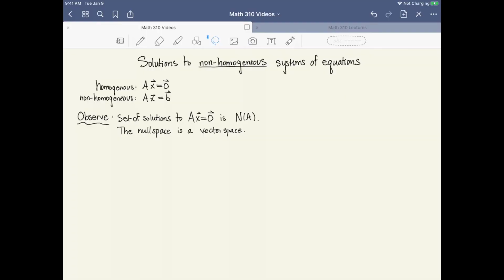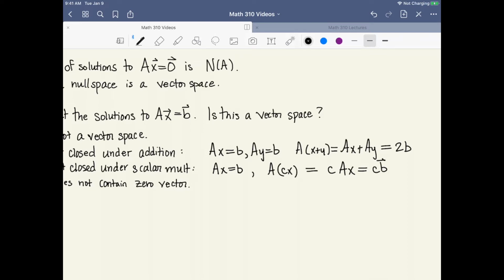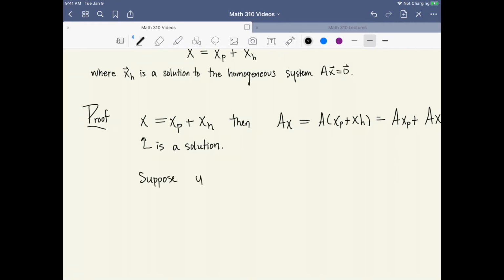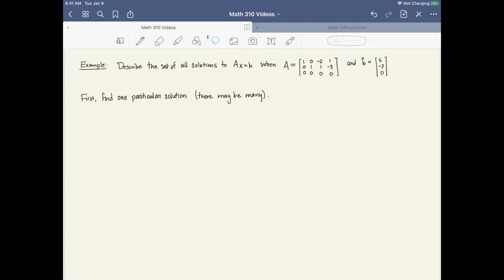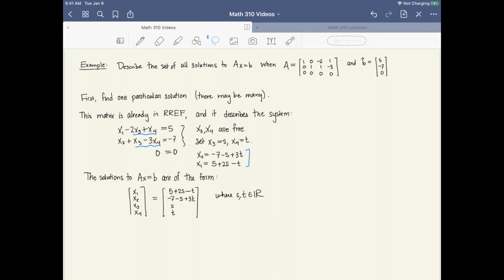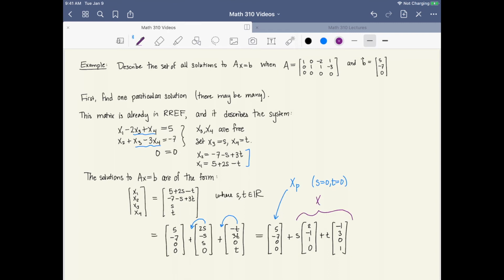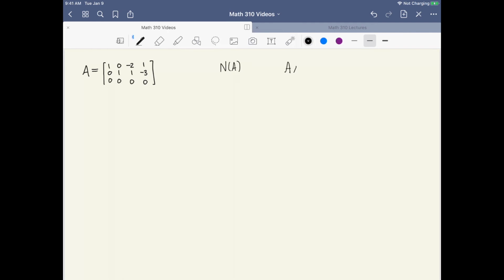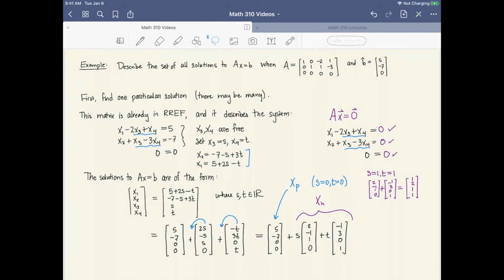Lecture 15 - Solutions to non homogeneous systems of equations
We go over the solution to a non-homogeneous equation Ax=b, and in particular, describe how to write a general solution x as the sum of a particular solution x_p and an element of the nullspace x_h, which solves the homogeneous equation Ax=0. Lecture 15 (video) accompanies Lecture Notes 15 (PDF).